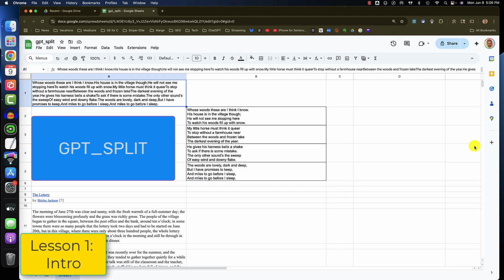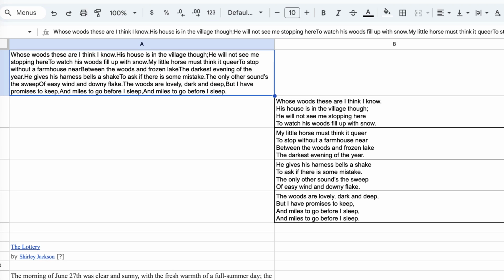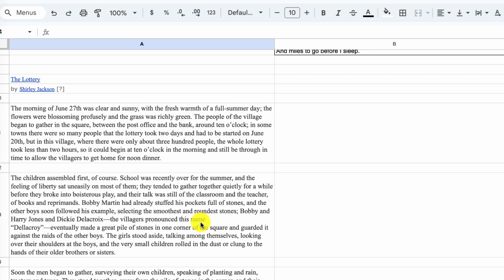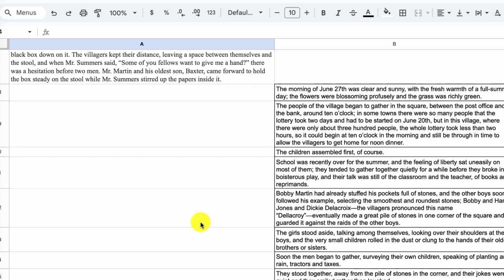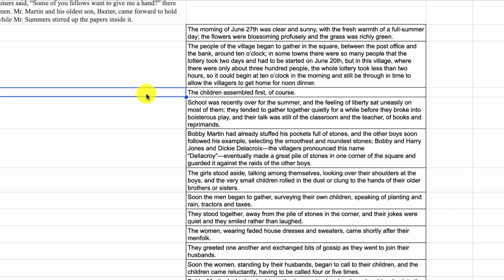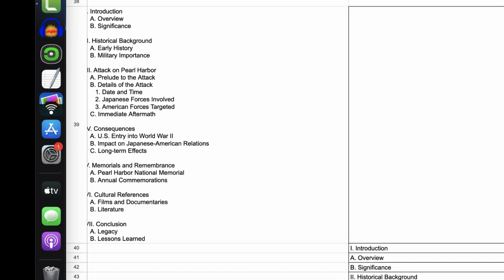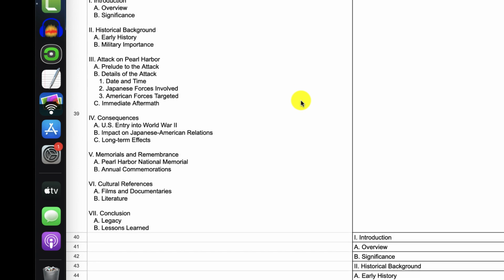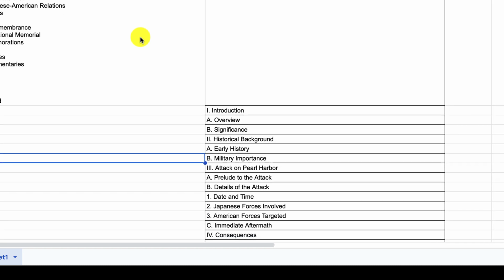1 intro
Examples of how the GPT_SPLIT function can make large blocks of text more manageable. If you're not familiar with GPT for Sheets, these videos will help you get started